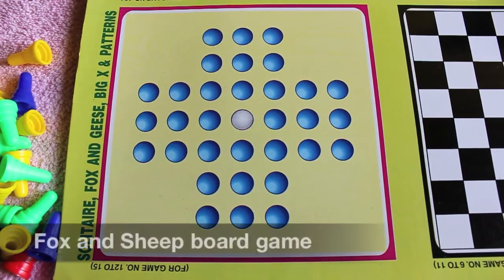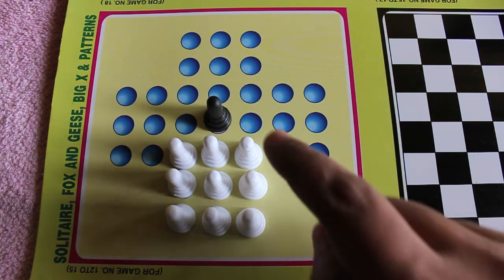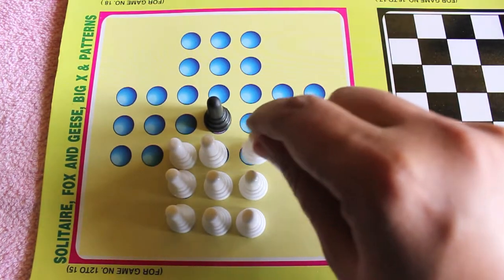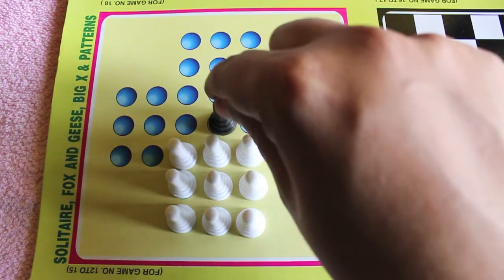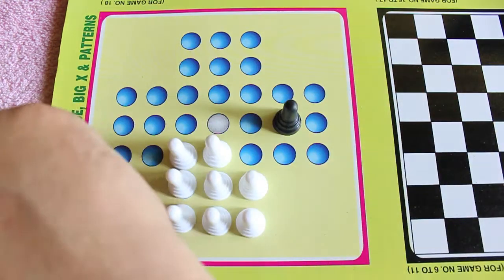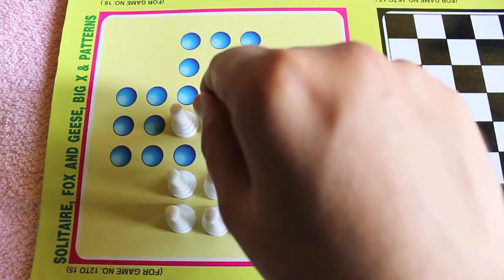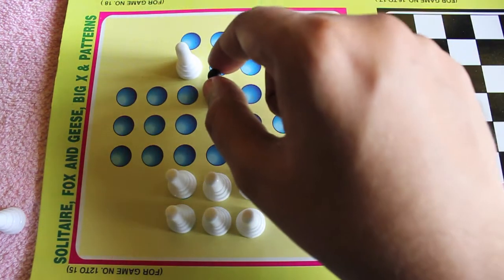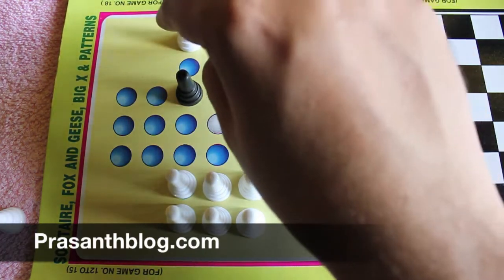Fox and Sheep board game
This games is played by 2 players.

One player plays as Sheep and other as fox.

Sheep just moves one step at a time. Fox also moves one step at a time, but can also jump over sheep to kill them. It can only jump if it has a a vacant space to land.

Sheep wins if it can cross to the other side of the board, Fox wins if it can stop the sheep.